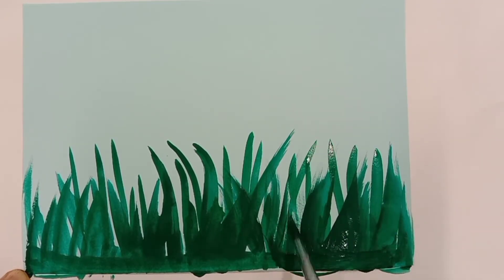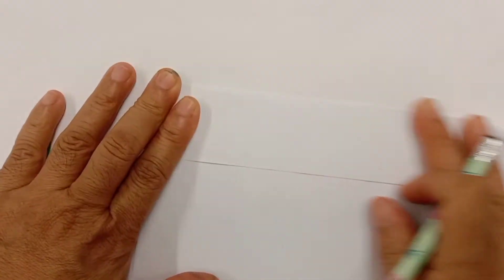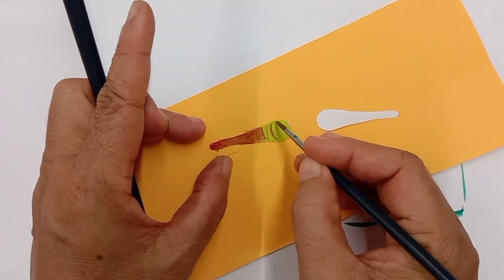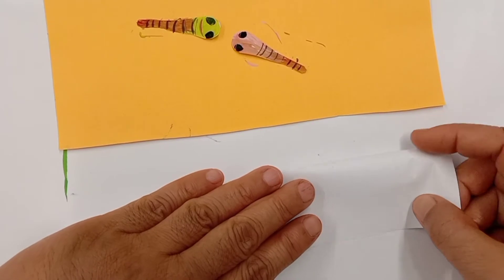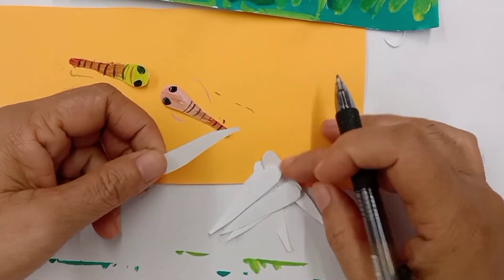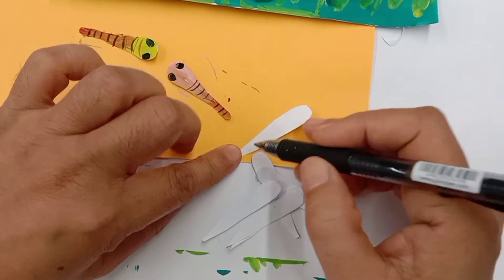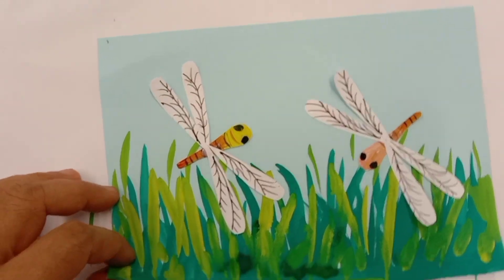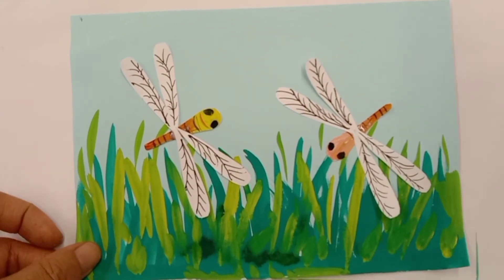living things: art work for lower primary.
easy crafts for lower primary students.